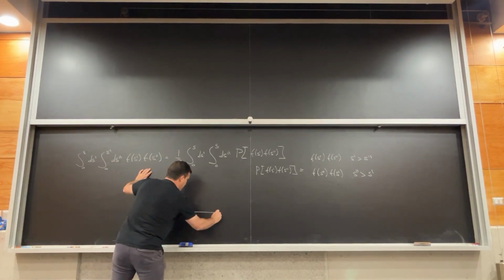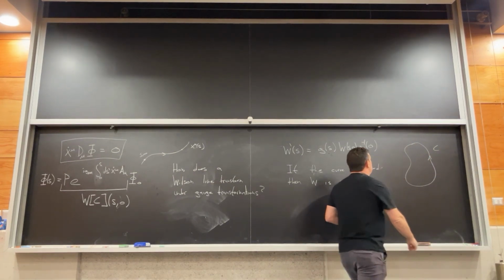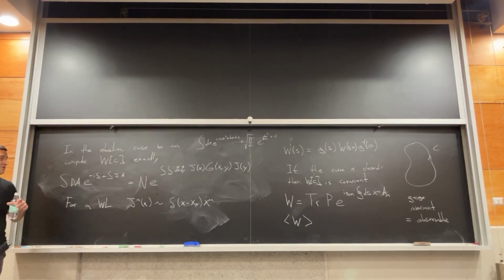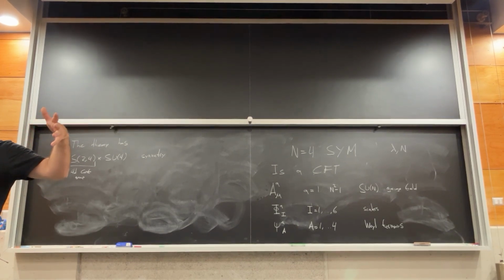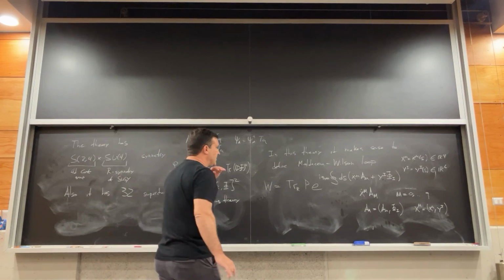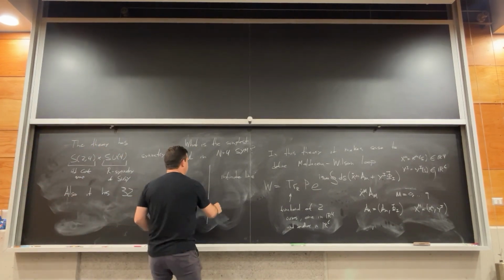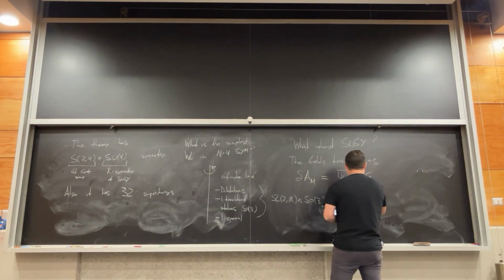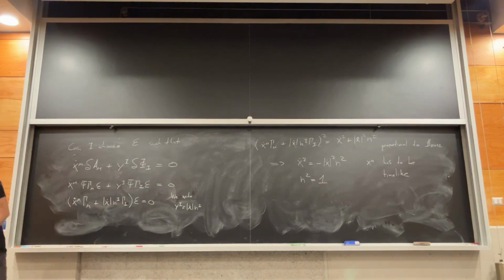Holographic Wilson Loops - Alberto Faraggi (Lecture 2/3)